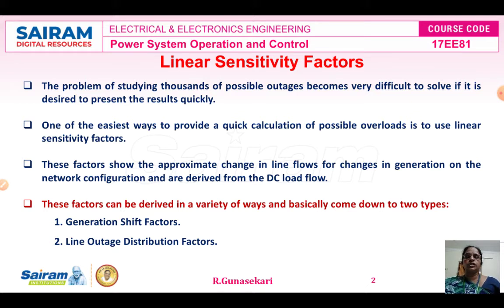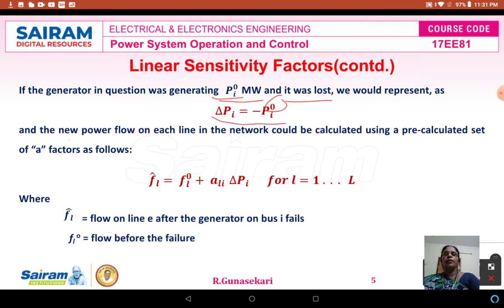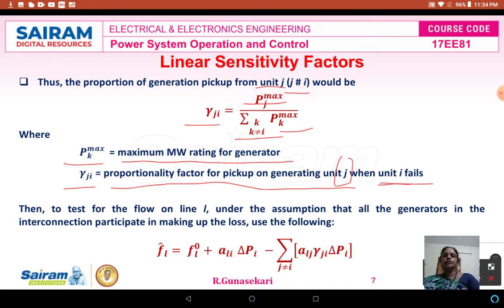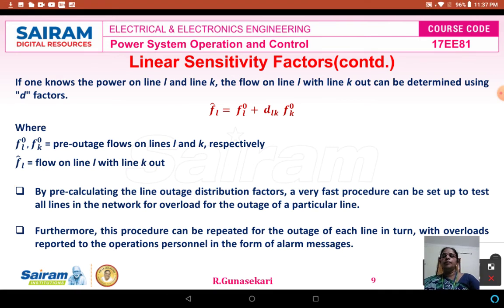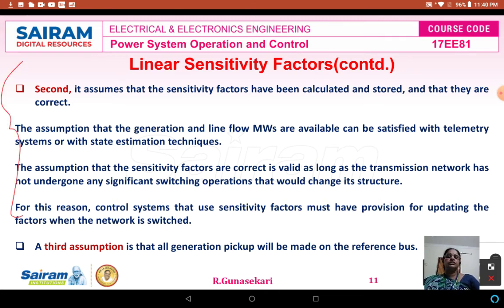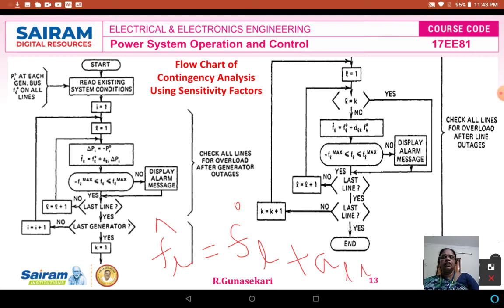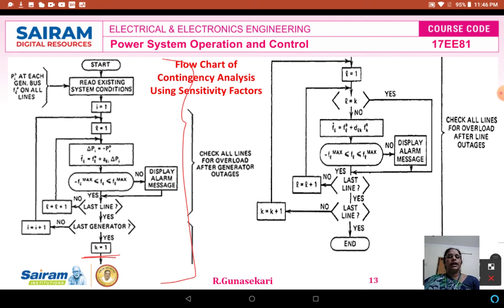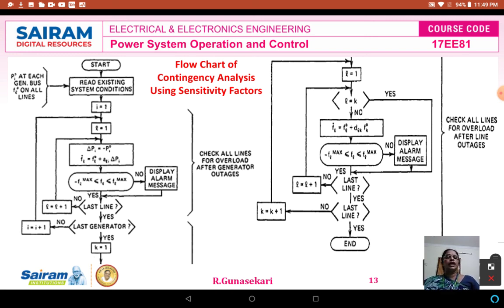Lecture Video8_17EE81_Module-5_Linear Sensitivity Factors with flow chart_R.Gunasekari